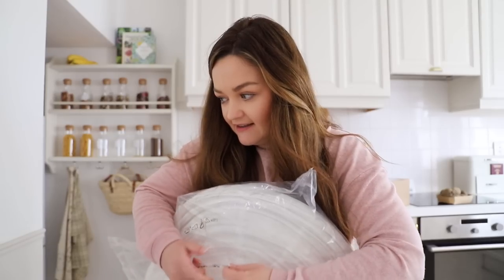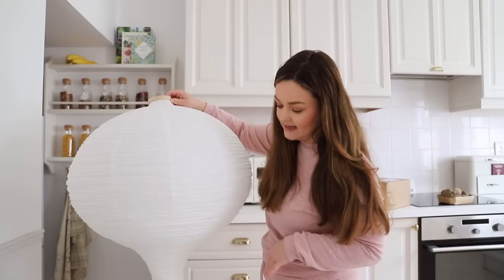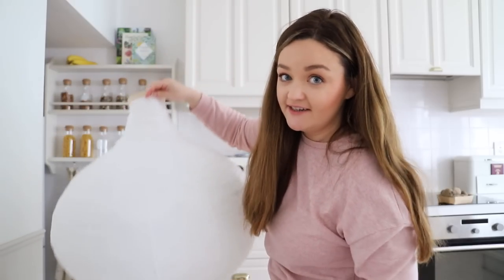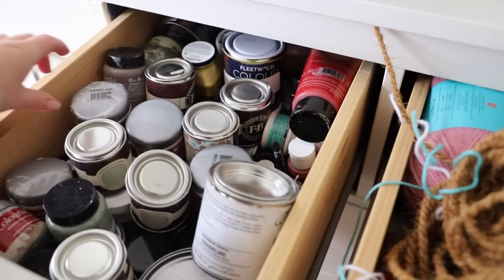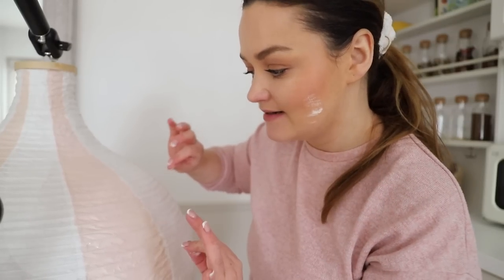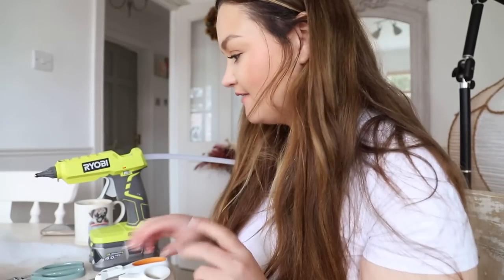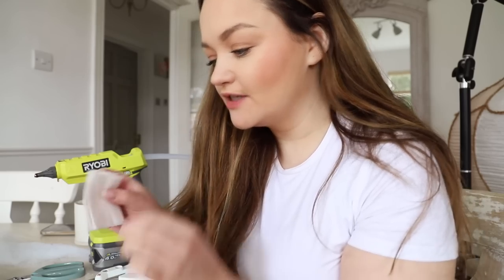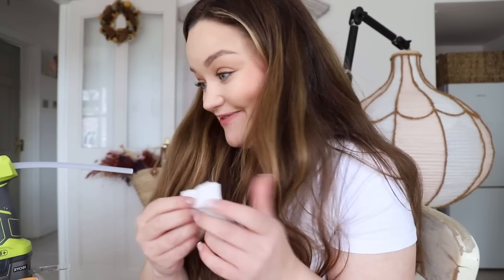Whimsical IKEA hot air balloon lamp HACK 🎈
Welcome to this fun IKEA hack video! Today, I will transform a simple IKEA Risbyn shade into an adorable hot air balloon that adds a whimsy touch to any room.
In this video, I will share my process of turning an ordinary lamp shade into a playful hot air balloon that will brighten up my niece's bedroom space. You don't need any special tools or skills to complete this project - just a few simple materials and some creativity.
I share how I painted it and added finishing touches like a basket, rope ( and mini bunting too). The end result is a unique and charming lamp that will make a statement in any room.
Whether you're a DIY enthusiast or just looking for a fun project to tackle, this IKEA hack will inspire you. So grab your tools, and let's get started!

Ikea items used: Risbyn and Lurpassa basket.
* Glue gun
*Mini glue gun

Bookstation will ship internationally.